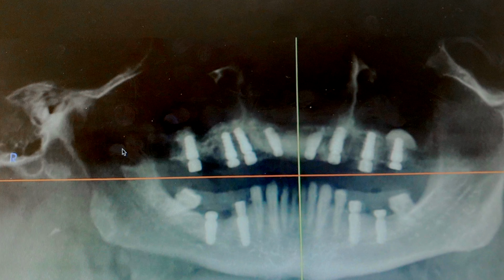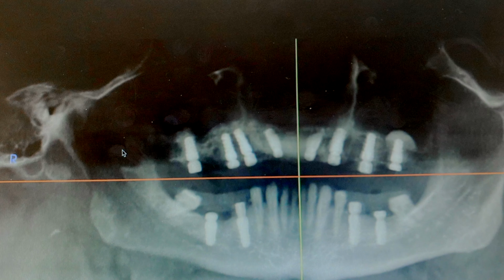Full mouth dental implants. Trust Implants.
Dr. Willardsen and his highly qualified and caring staff offer all the comfort, care and expertise you could ask for.